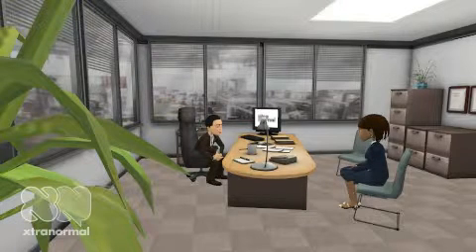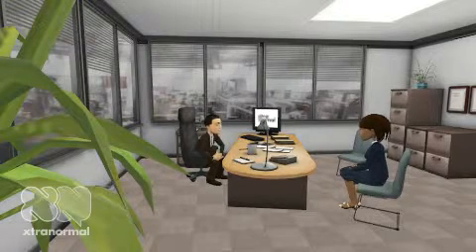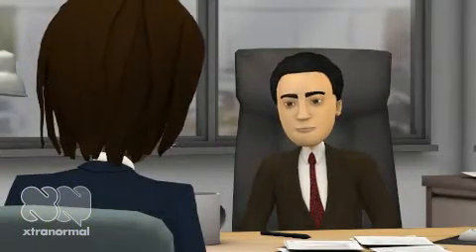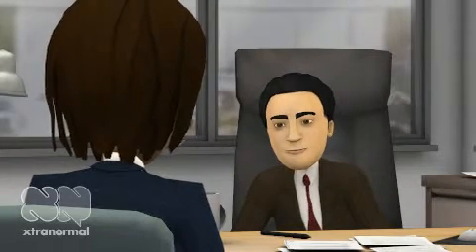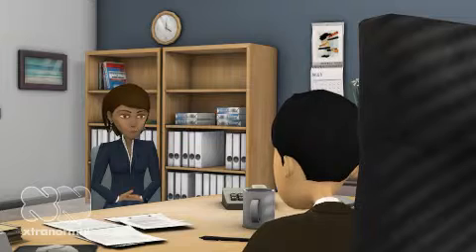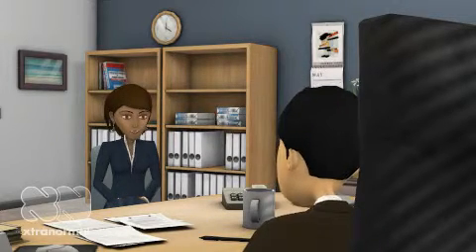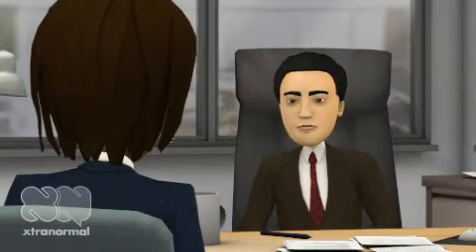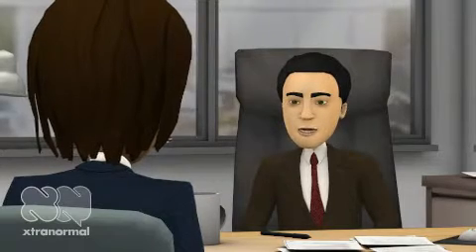Smart FoIP and G.711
Angie explains to her client how Smart FoIP works and how it can improve his company's FoIP reliability.